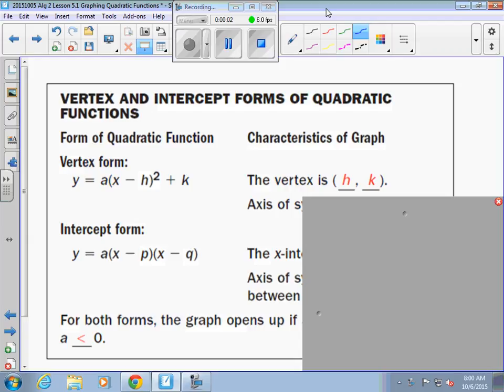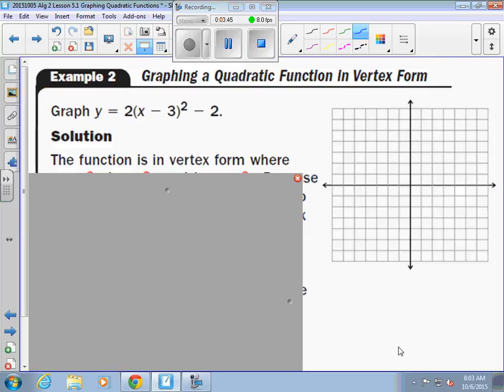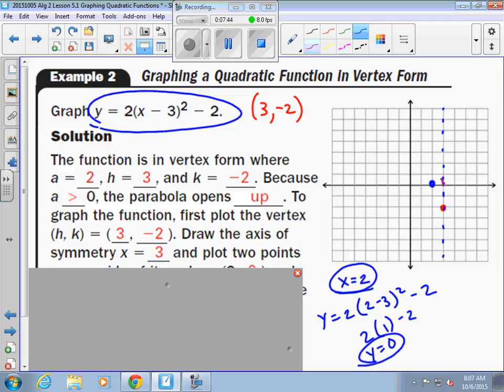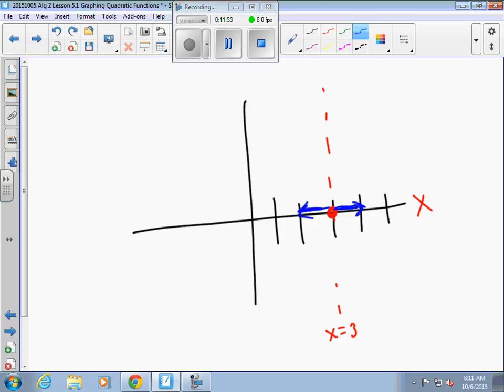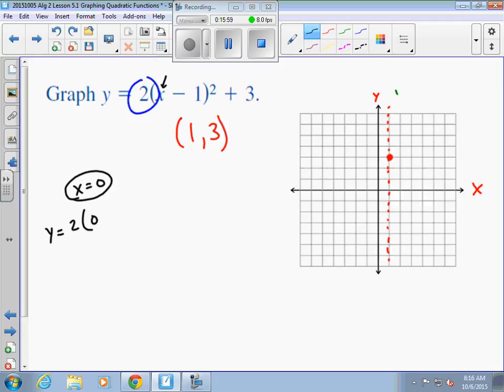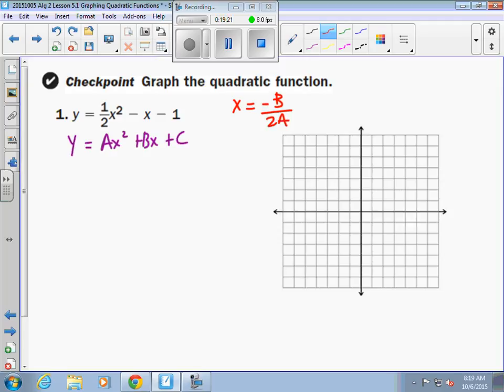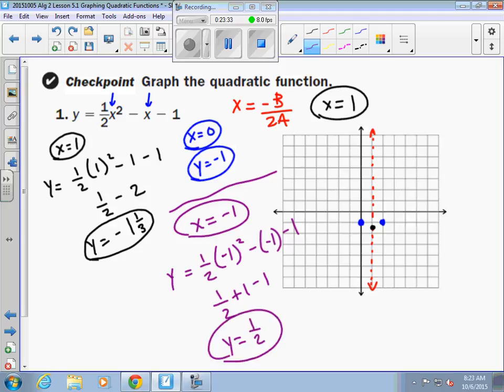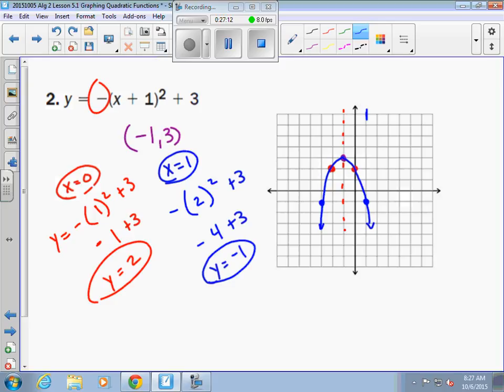Alg 2 Lesson 5 1 Graphing Quadratic Functions part 2